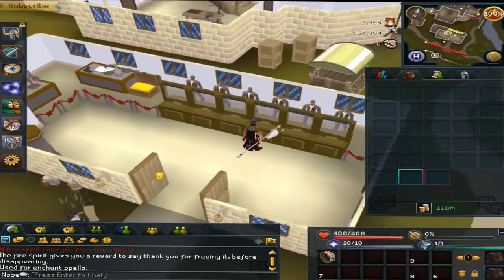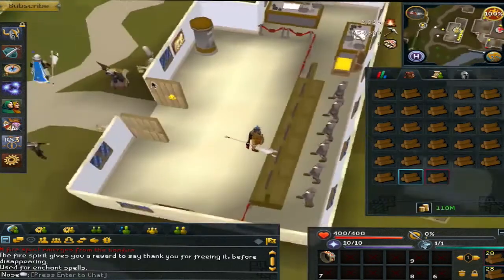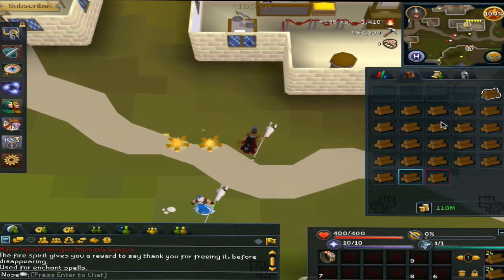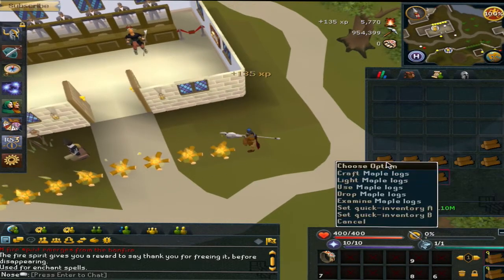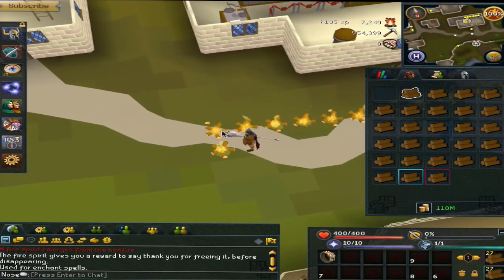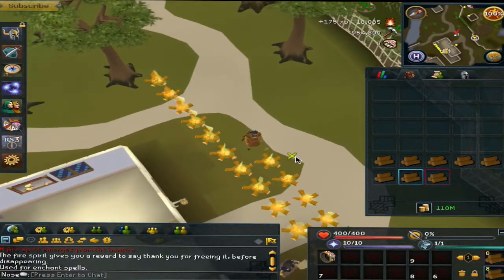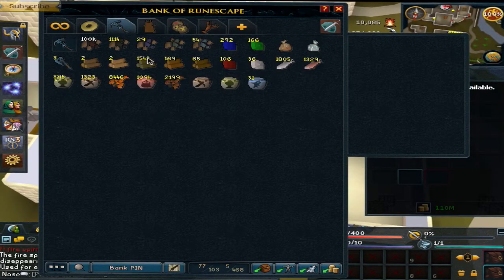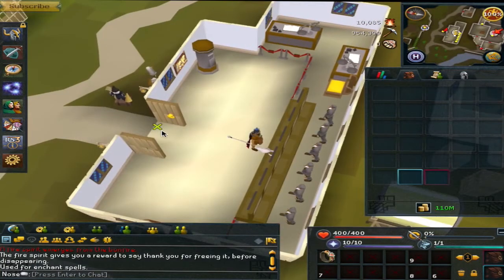F2P Efficiency Episode 2 - Firemaking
Combining line Firemaking with bonfires.

Willow logs  ~150k xp/hr
Maple logs  ~230k xp/hr
Yew logs  ~350k xp/hr